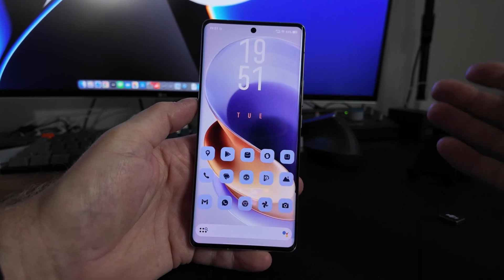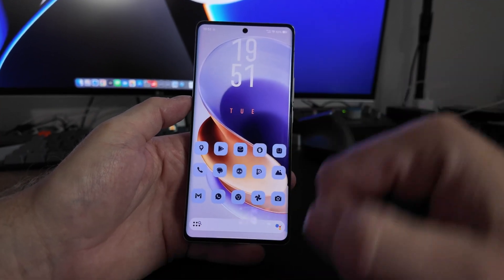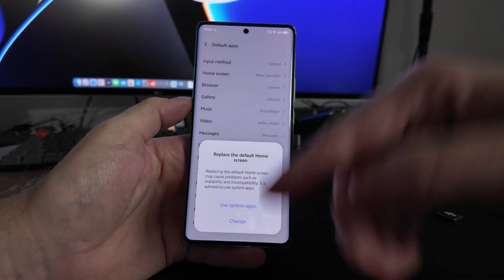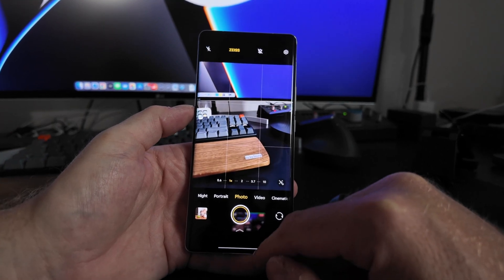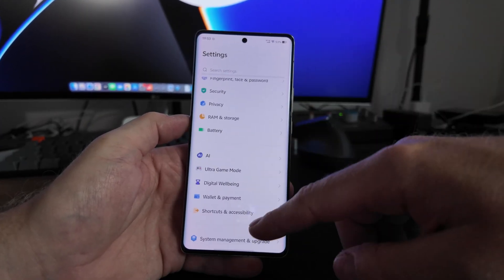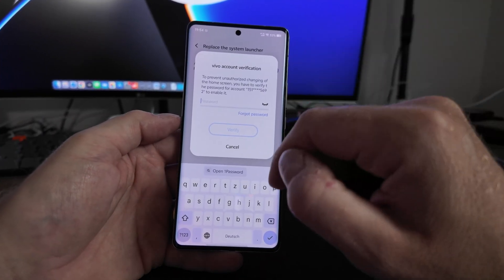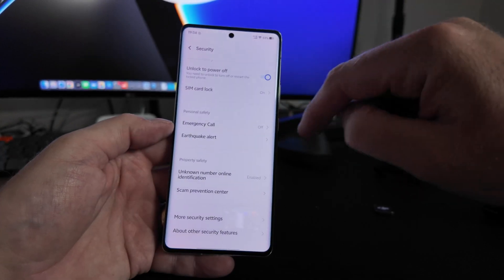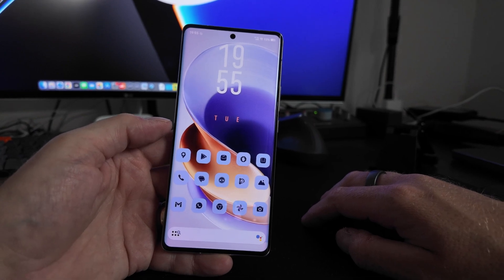How to Use Third-Party Launchers on Vivo X100 Ultra: A Step-by-Step Guide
In this video, I'll guide you through the process of changing the launcher on your Vivo X100 Ultra, which runs on Origin OS. I personally prefer using Nova Launcher because it offers extensive customization options and includes features like the Google Discover feed and notification badges for every app. However, switching the launcher on Origin OS can be a bit tricky, especially with the Chinese ROM.

I'll walk you through the steps to install and set Nova Launcher as your default, and I'll show you how to prevent the OS from reverting to the stock launcher. You’ll need a Vivo account to complete the process, so make sure you have that handy. By the end of this tutorial, you'll be able to enjoy all the benefits of Nova Launcher without any issues.